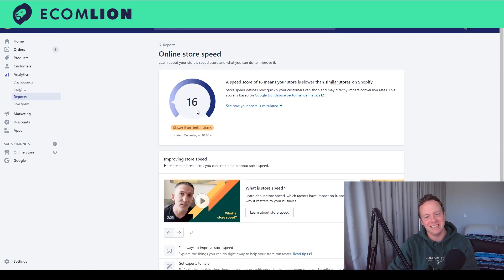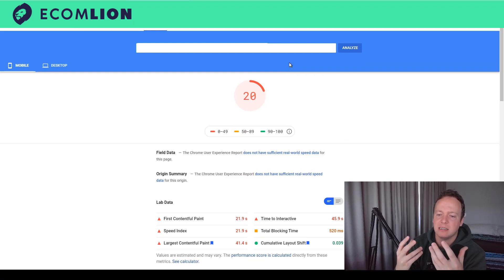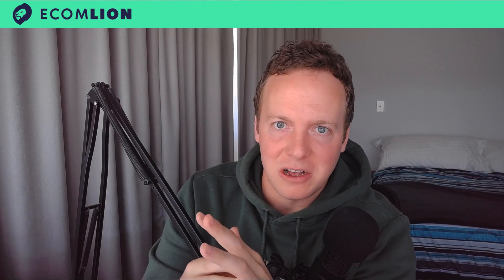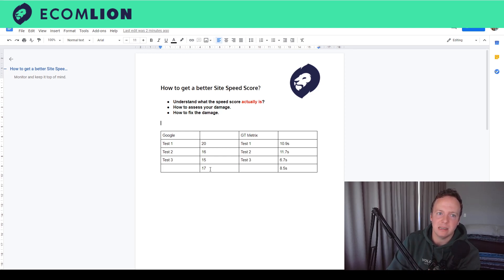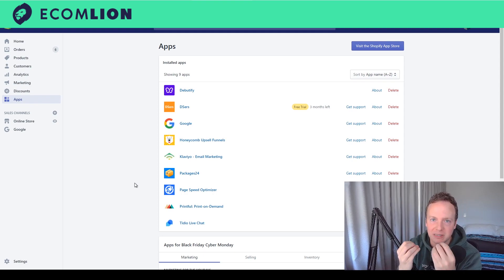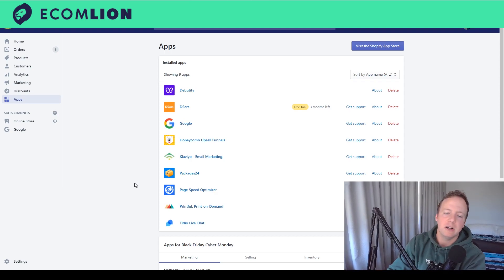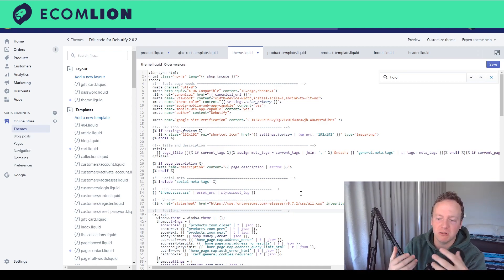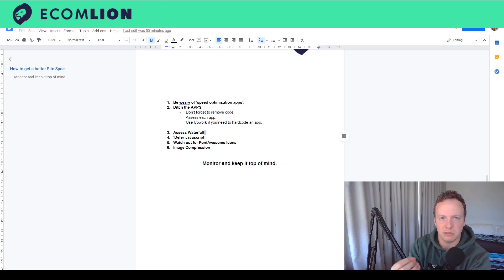How to Increase Your Shopify Speed Score (Shopify Speed Optimization) - Dropshipping 2021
Let's increase your Shopify page speed, and get more dropshipping conversions, with 6 simple Shopify fixes.

Everything in this video is free, and as always no course or paid apps are needed.

STRATEGY OVERVIEW:
1) DON'T USE SPEED OPTIMISATION APPS
- These will ultimately slow your site down.
- Not great for dropshippers or Shopify due to 'second click' function.

2) DELETE APPS
- Don’t forget to remove code.
- Assess each app.
- Use Upwork if you need to hardcode an app.

3) ASSESS WATERFALL
- Find your weak spots, areas slowing your site down.

4) DEFER JAVASCRIPT
- Crucial to make your page load faster. Defer non-important JS simply by adding "defer" to the end of a JS tag.

5) WATCH OUR FOR ICON LIBRARIES
- Most 'free' libraries, will download all 10,000 icons just in case you use it, slowing your site down further.

6) COMPRESS YOUR IMAGES
- Always compress and optimize your images. Not doing so will slow everything down.
- This is where an app is recommended.

⏰TIMESTAMPS⏰
This video covers:
0:00:00 - Strategy Overview
0:00:34 - Part 1: Understand Your Speed Score
0:01:37 - Part 2: How To Test Your Site
0:04:50 - Part 3: FIX and Speed Up Your Site

👋 ABOUT ECOMLION
What's up, I'm Dylan Garrod, aka EcomLion and I've been in the Shopify Ecommerce and dropshipping game for about 5 years now.

I setup EcomLion to help the next generation of dropshippers (both new and old alike) smash it this year.

I learnt from the original legends like Gabriel St-Germain, Charlie Brandt, VerumEcom and Arie Scherson, but with many of them going inactive these days or their strategies not working as well as they used too, my channel will get you up to speed quicker, with strategies for 2021 (not 2010).

With no better time that 2021 to get into Aliexpress Dropshipping and Shopify Ecommerce, than right now, let's make ecommerce better for everyone.